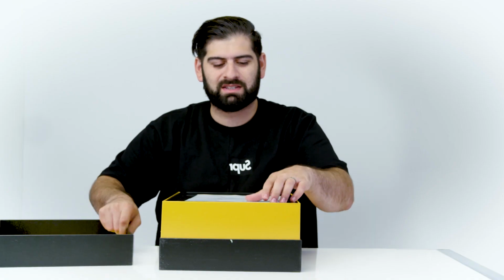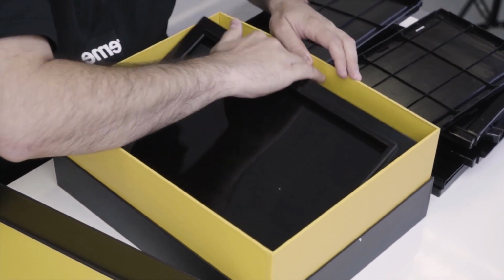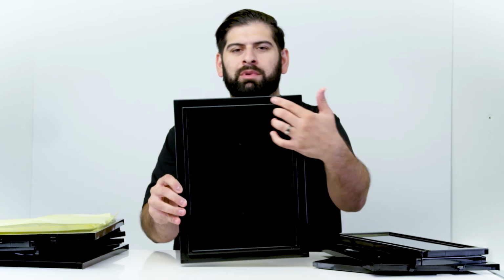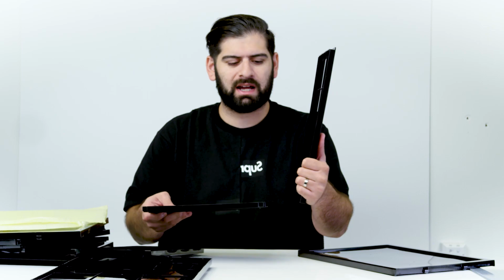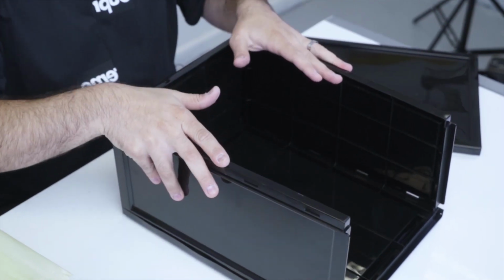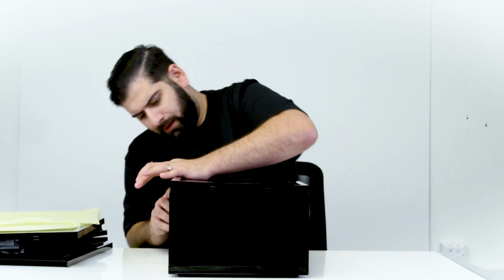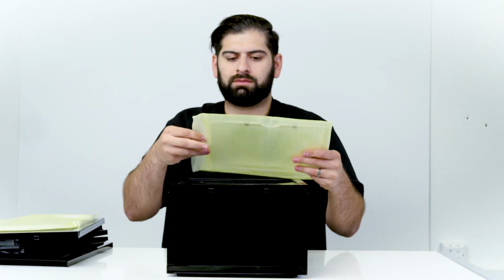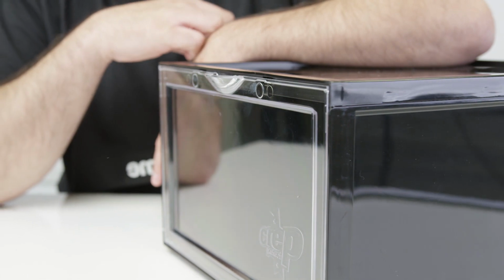Crep Protect Crates Shoe Box Tutorial with Qias Omar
Qias Omar shows you how to set up and use our Crep Protect crates. Stay home & organise your sneakers. Each pack comes with 2 crates.

FAQS
How do these protect my sneakers?
The black design was made with UV protection panels which prevents sunlight discolouration – key for any sneakerhead. Also the method gives dust-free storage.

What are the measurements?
L: 35.5 x B: 28 x H: 18 (cm). These can fit typically up to a US13 pair of shoes.

How durable are these?
They are designed to be extremely durable with strength of up to 100kg, ensuring easy stacking of a full collection.

Will I have to replace the down the line?
Everything about these are designed to make it last. In particular we added magnetic closing to avoid the wear and tear of a typical door.